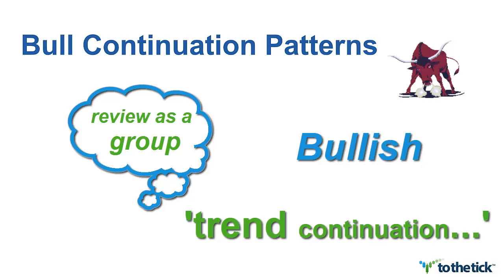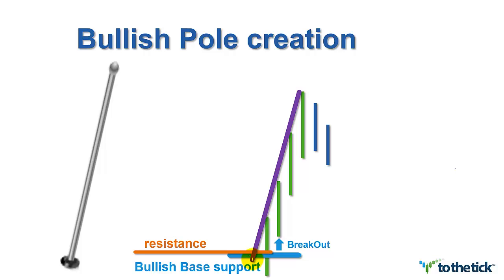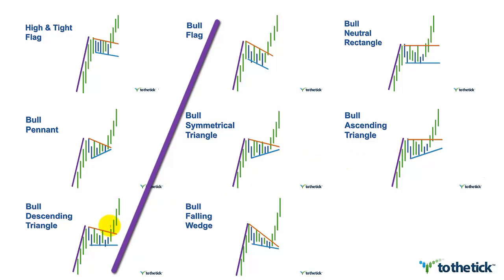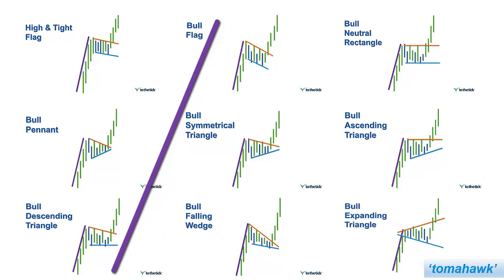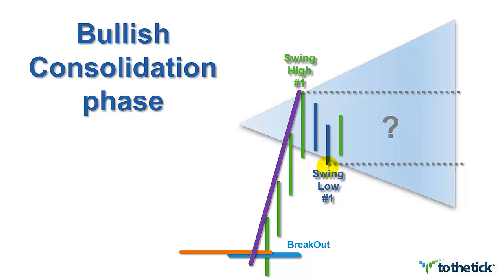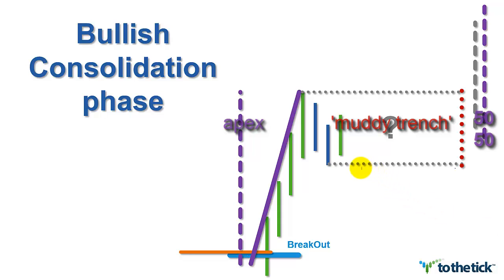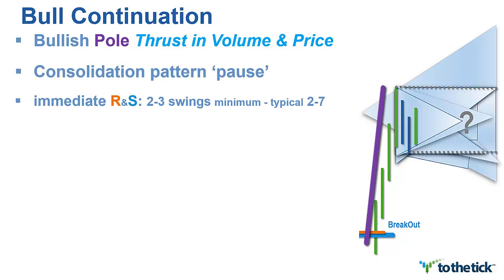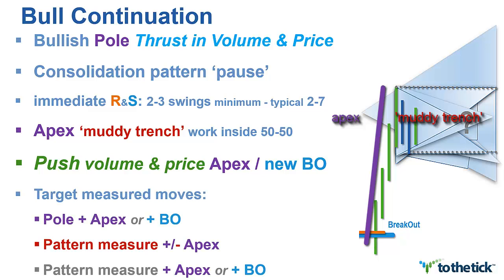TECHNICAL ANALYSIS - Bull Continuation Patterns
How to identify & trade bullish trend continuation price patterns as a collective group.Further info & educational materials please Risk Disclosure: Futures and forex trading contains substantial risk and is not for every investor. An investor could potentially lose all or more than the initial investment. Risk capital is money that can be lost without jeopardizing ones’ financial security or life style. Only risk capital should be used for trading and only those with sufficient risk capital should consider trading. Past performance is not necessarily indicative of future results. Hypothetical Performance Disclosure: Hypothetical performance results have many inherent limitations, some of which are described below. no representation is being made that any account will or is likely to achieve profits or losses similar to those shown; in fact, there are frequently sharp differences between hypothetical performance results and the actual results subsequently achieved by any particular trading program. One of the limitations of hypothetical performance results is that they are generally prepared with the benefit of hindsight. In addition, hypothetical trading does not involve financial risk, and no hypothetical trading record can completely account for the impact of financial risk of actual trading. for example, the ability to withstand losses or to adhere to a particular trading program in spite of trading losses are material points which can also adversely affect actual trading results. There are numerous other factors related to the markets in general or to the implementation of any specific trading program which cannot be fully accounted for in the preparation of hypothetical performance results and all which can adversely affect trading results. Testimonials appearing on this website may not be representative of other clients or customers and is not a guarantee of future performance or success.